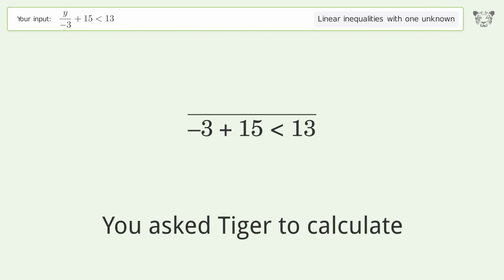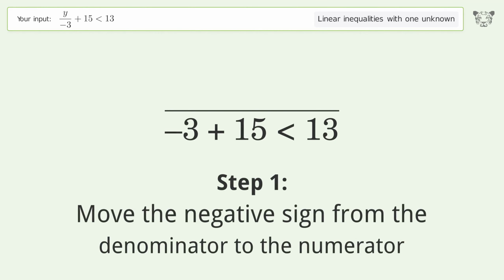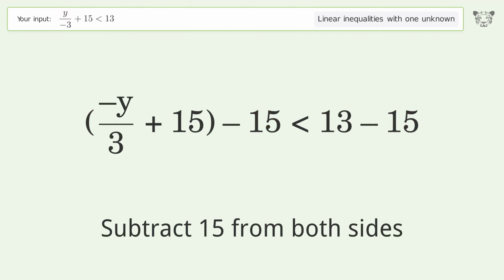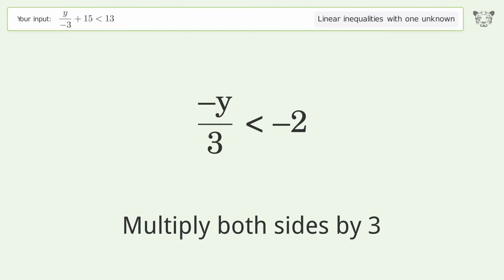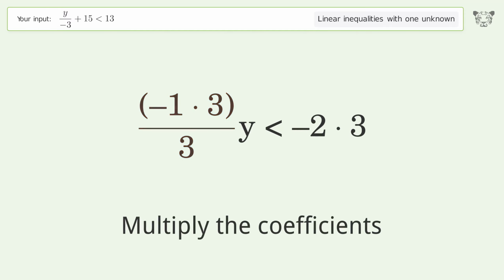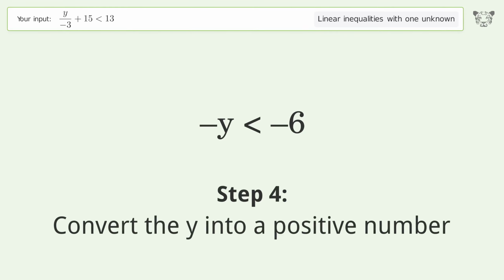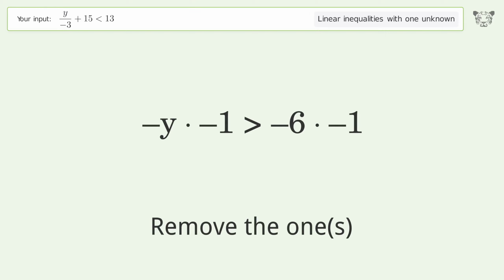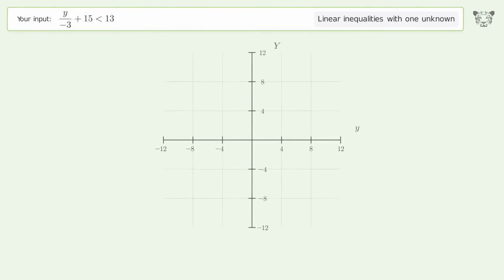Solving Linear Inequalities: y/(-3)+15 is Smaller Than 13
Struggling with y/(-3)+15 is Smaller Than 13? Watch our step-by-step video on Tiger Algebra to master this linear inequality effortlessly. Also, check out for more tips and tricks